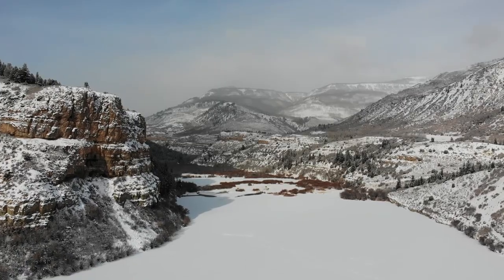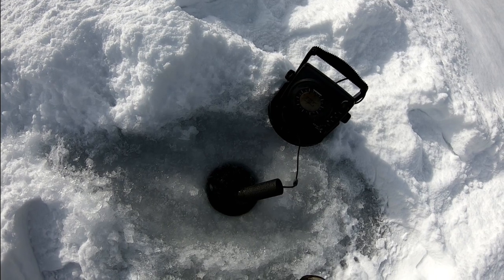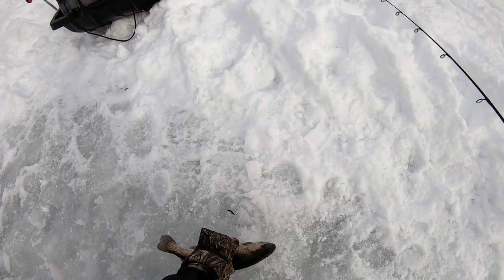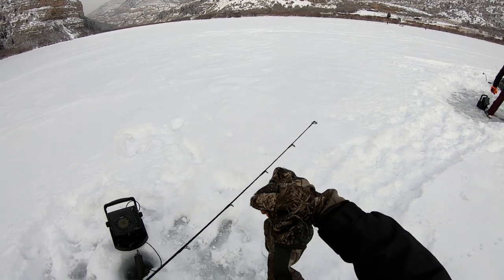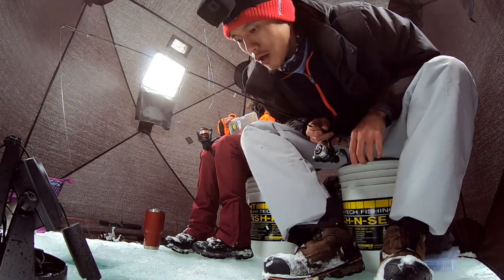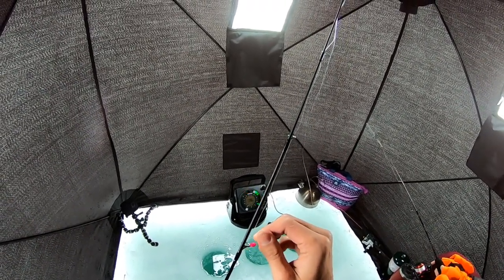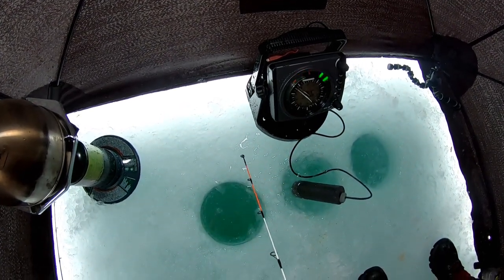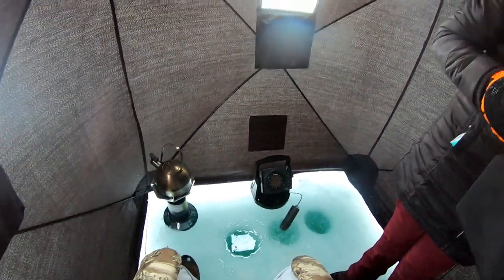Colorado Ice Fishing At Sweetwater Lake - Rainbow Trout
Fun day ice fishing Sweetwater Lake in Colorado! Got some great drone footage of some BALD EAGLES, as well as the Lake itself. We had fun catching Rainbow Trout, but we were after Brook Trout and Kokanee Salmon. Tested out our brand new Pexmor ice fishing tent as well...love it! We will do a review on it here in the future! ---FISHING GEAR CODES/LINKS BELOW---

ALL CATCHES ON:
1) Titan Tungsten Ice Jig (Pink Panther) - Tyler
2) Swedish Pimple Prism (Green) - Sam
3) Swedish Pimple Prism (Green) - Tyler

BAITS/TRAILER:
1) Live Mealworms

CODE: TEAMCOFF